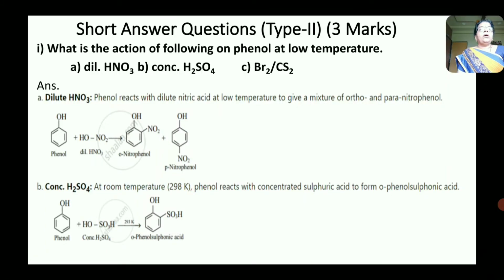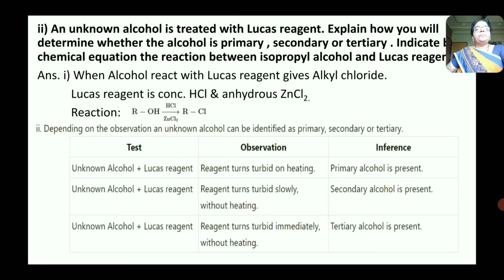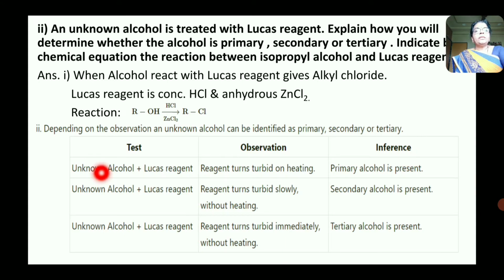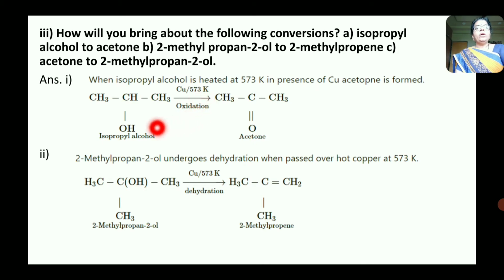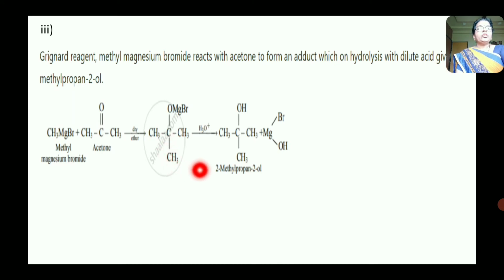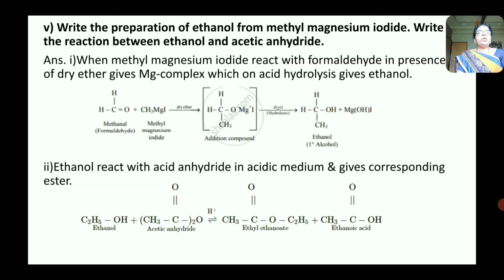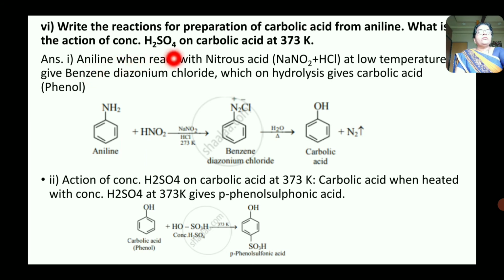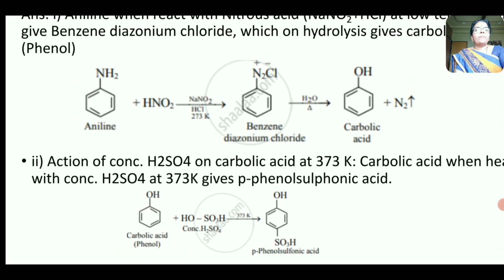XII Chemistry: Alcohols Phenols and Esters(Question Bank)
Part II